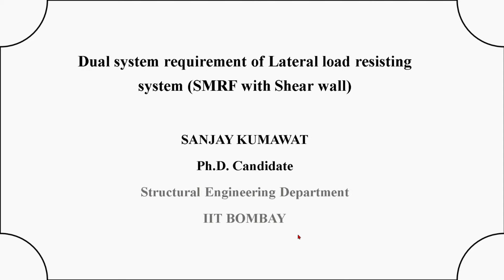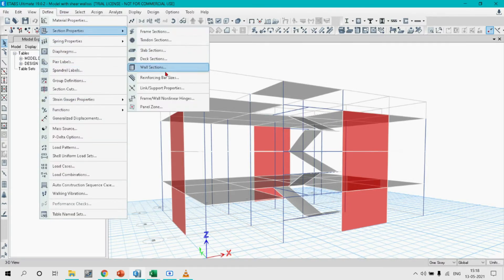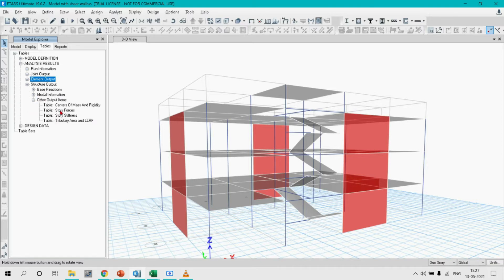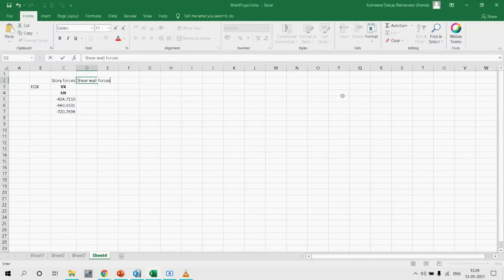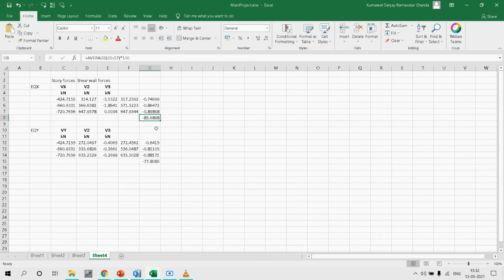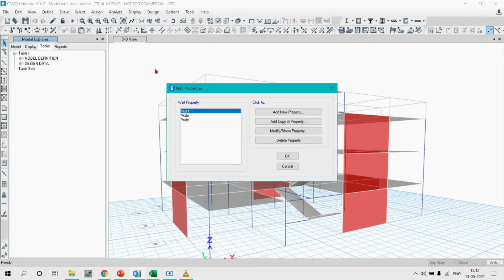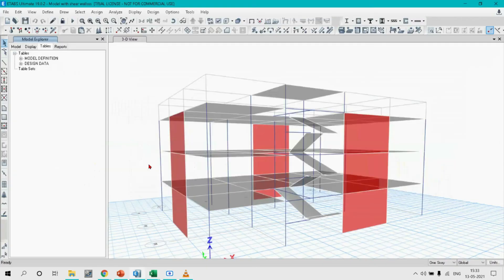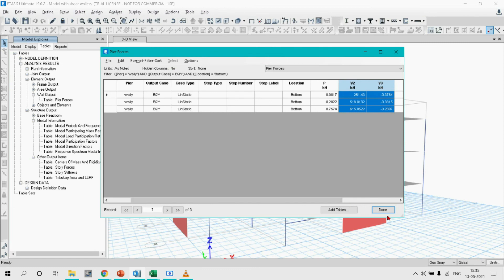Dual System requirement of buildings with SMRF and Shear walls in ETABS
An important check for satisfying the duality of systems is to ensure that Moment resisting frames are designed to resist independently at least 25 percent of the design base shear.